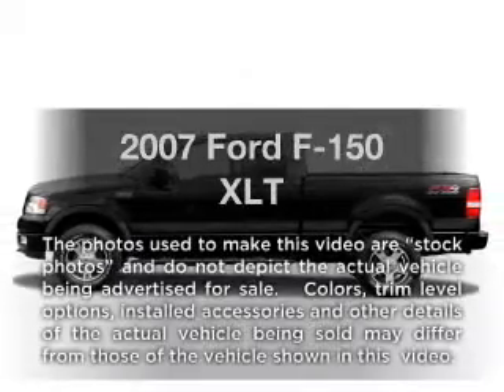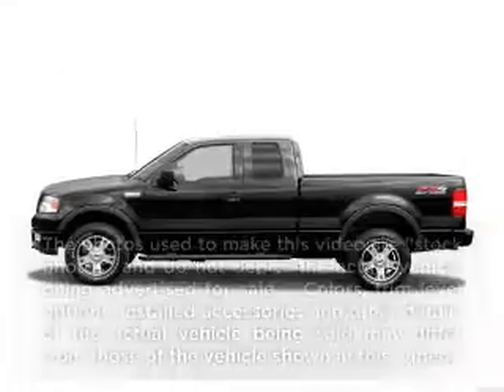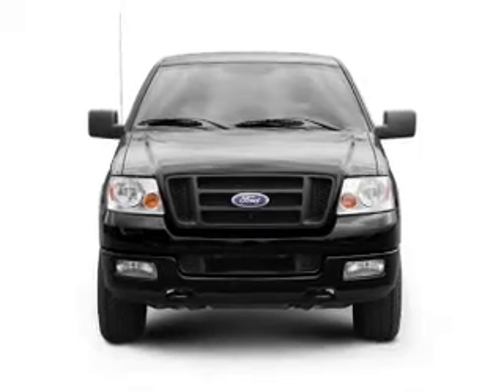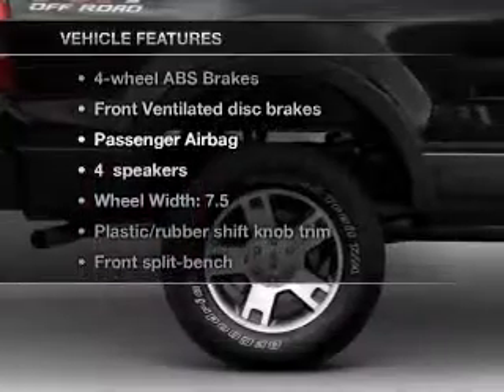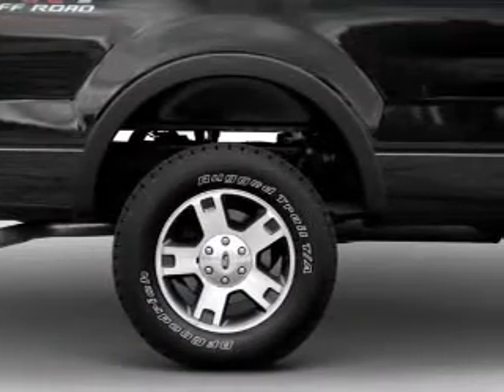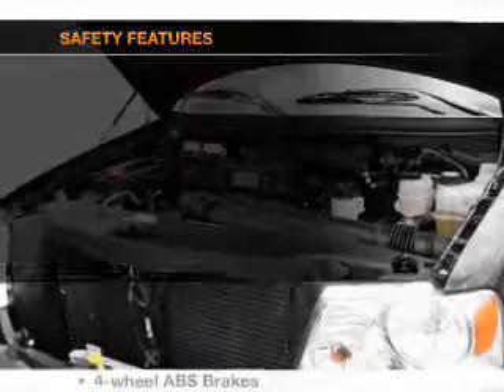2007 Ford F-150 - Fort Wayne IN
Year: 2007
Make: Ford
Model: F-150
Trim: XLT
Engine: 5.4 liter 8 cylinder 24 valve
Transmission: 4-Speed Automatic
Color: Blue
Mileage: 53260
Address:
515 W Coliseum Blvd